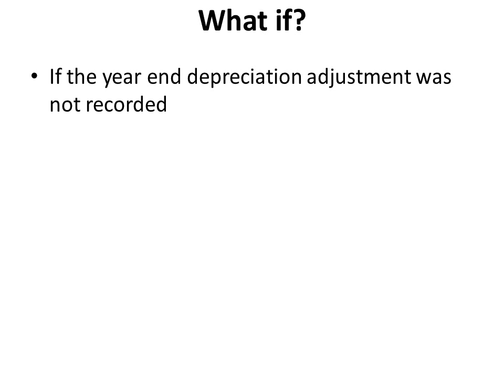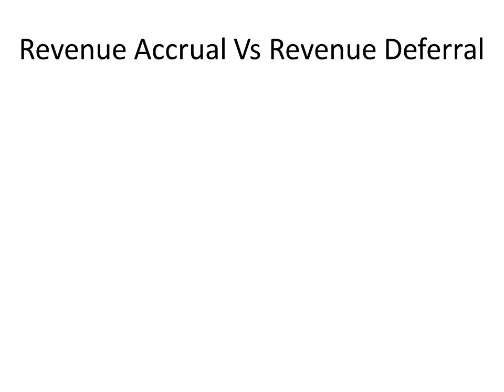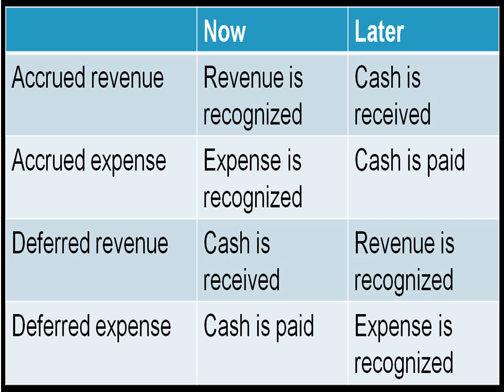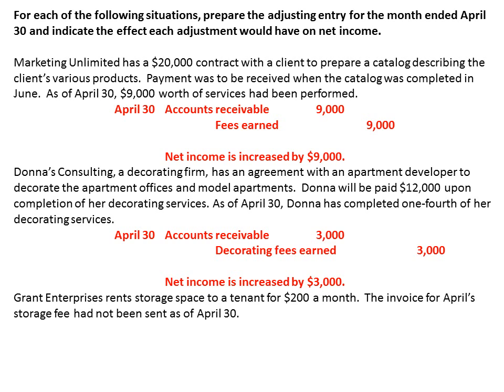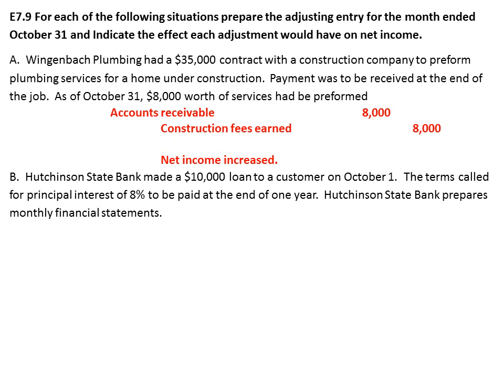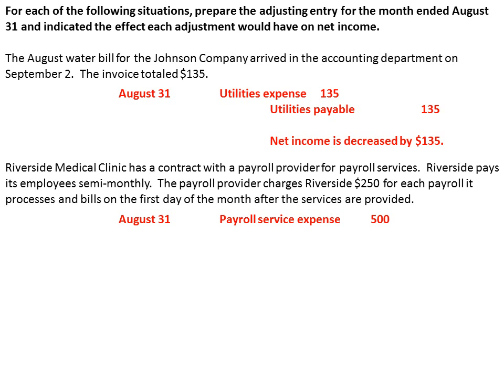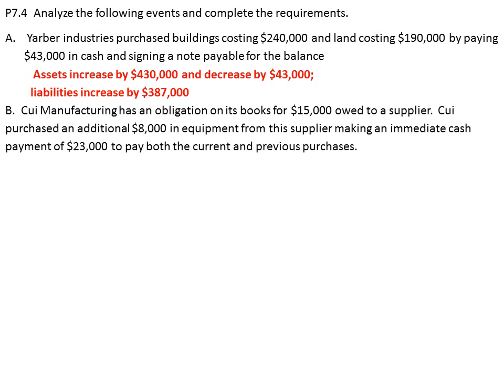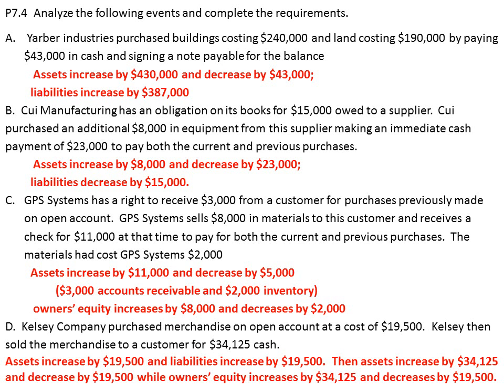Describe the impact of adjusting entries and make post closing entries CP Accounting Chapter 7 LT 2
Describe the impact of adjusting entries and how to make post closing entries CP Accounting Chapter 7 LT 2